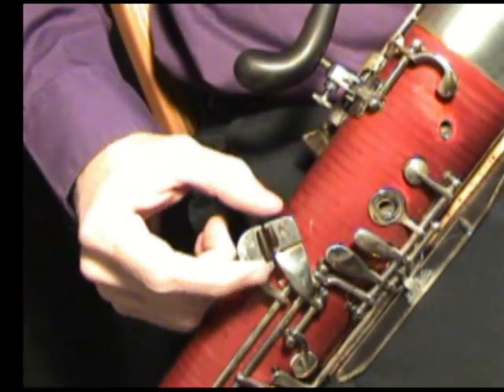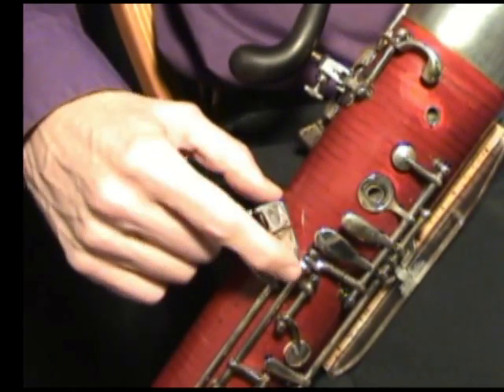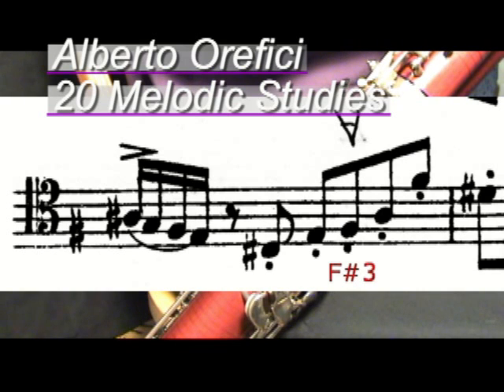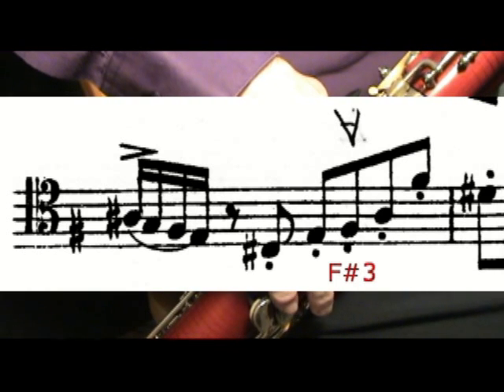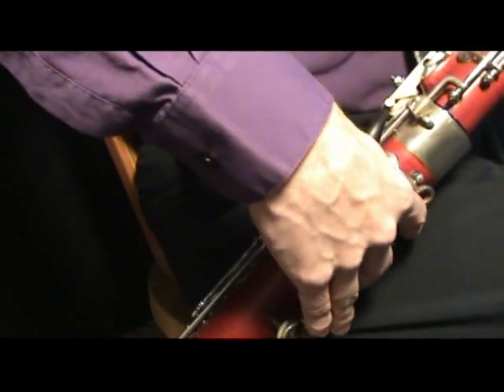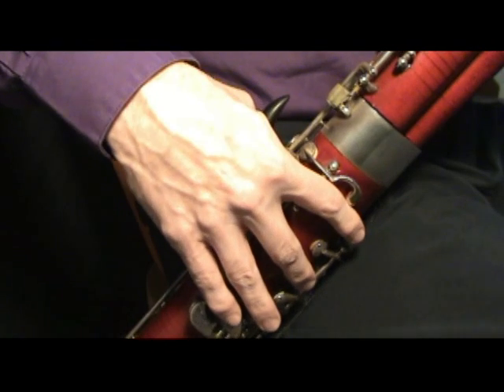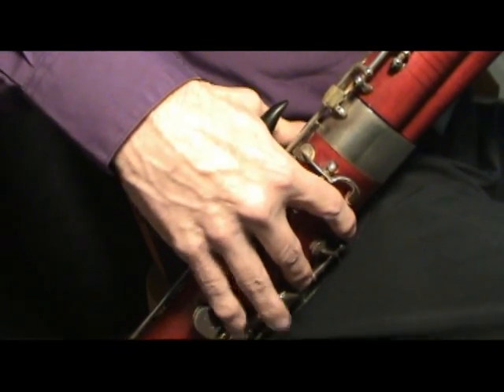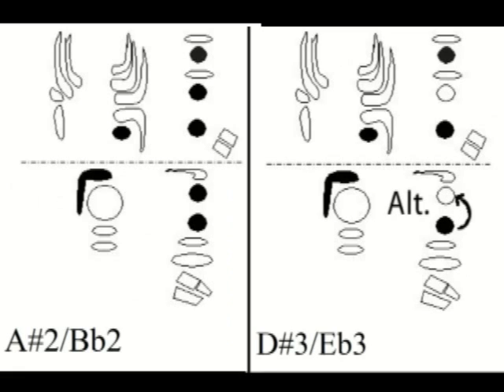Using the Alternate F Sharp Key on the Bassoon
Terry B. Ewell demonstrates the use of the alternate F sharp key. Bassoon Digital Professor video #63,